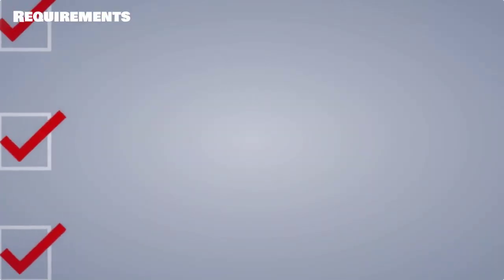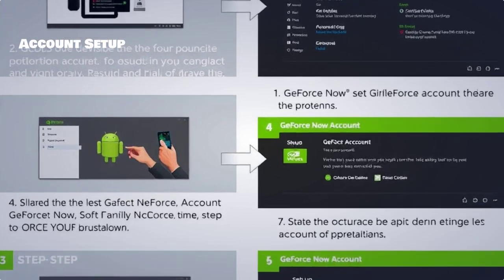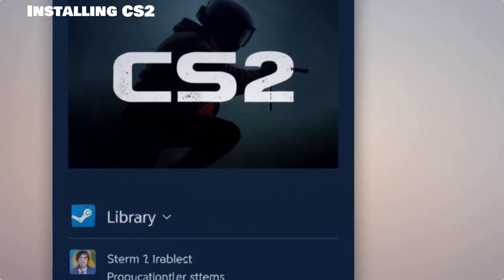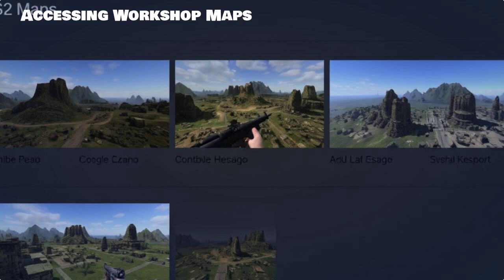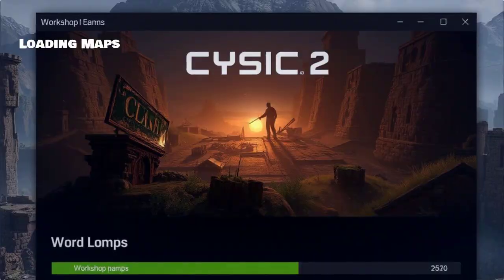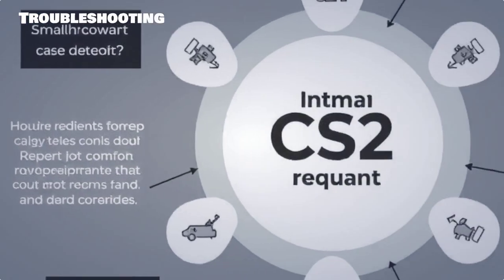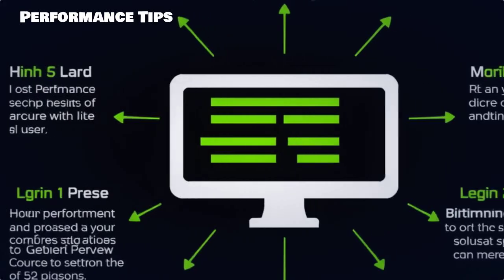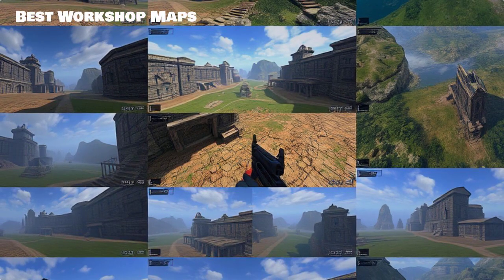How To Run Any Cs2 Workshop Maps In Geforce Now (Full Guide) 2025!